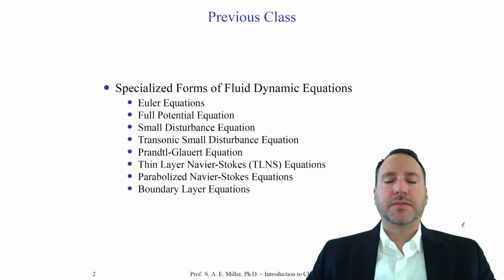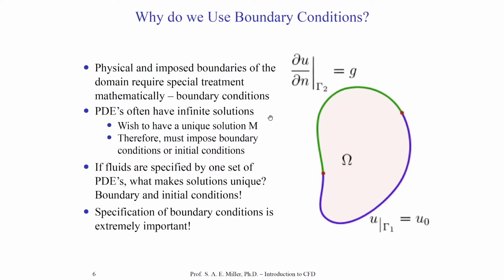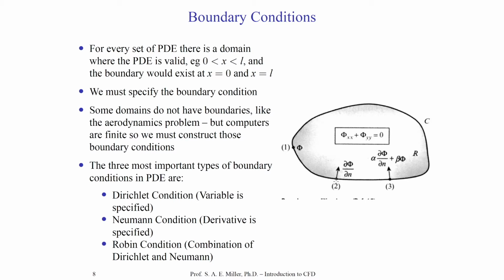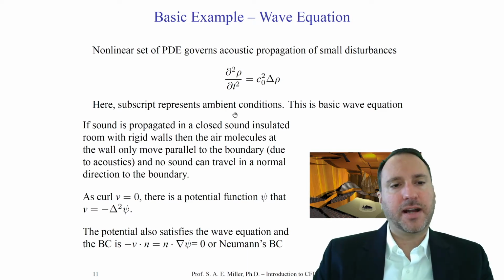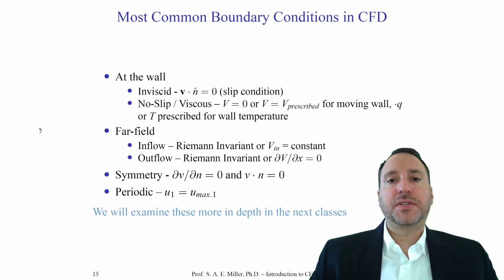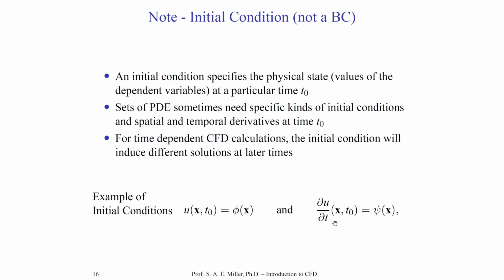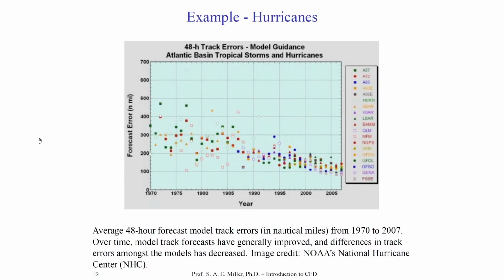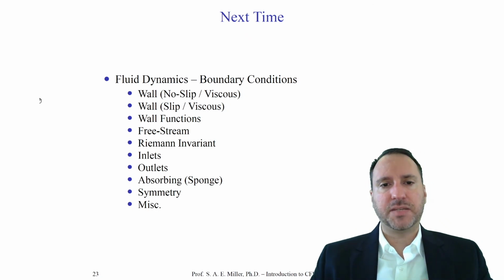Introduction to Computational Fluid Dynamics - Fluid Dynamics - 3 - Intro. to Boundary Conditions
Fluid Dynamics - 3 - Intro. to Boundary Conditions

Introduction to boundary conditions, boundary conditions basics, examples of boundary conditions, ordinary differential equation boundary conditions, partial differential equation boundary conditions